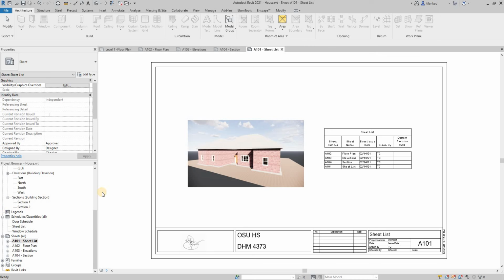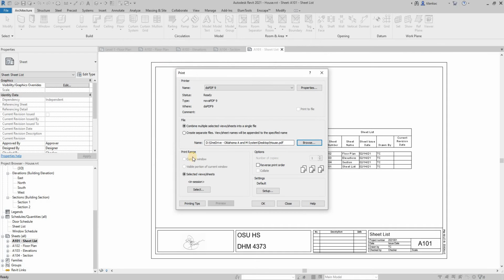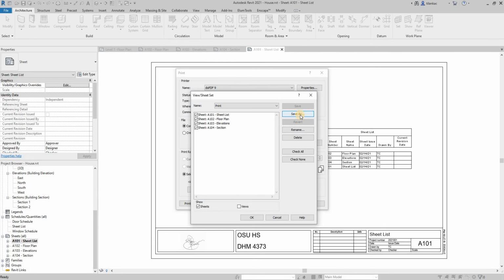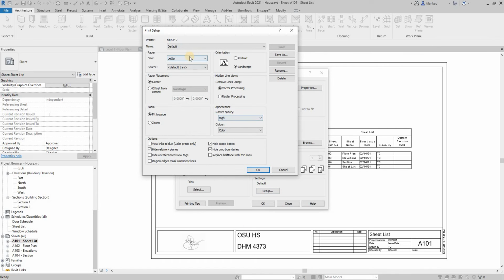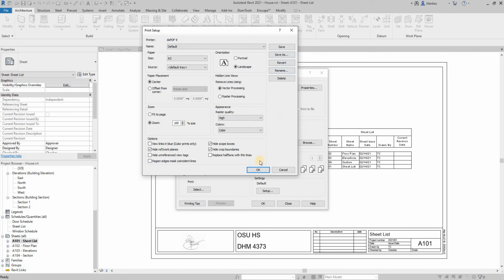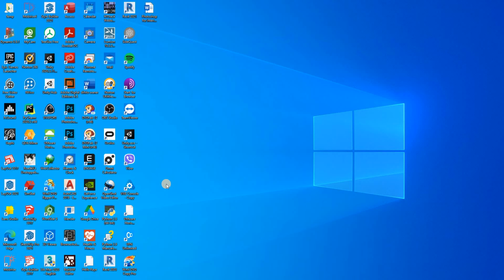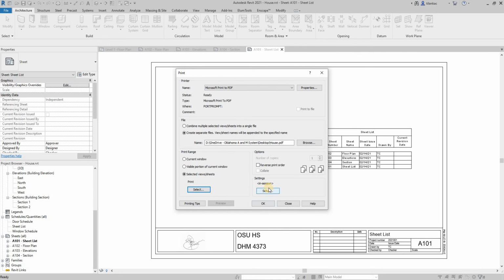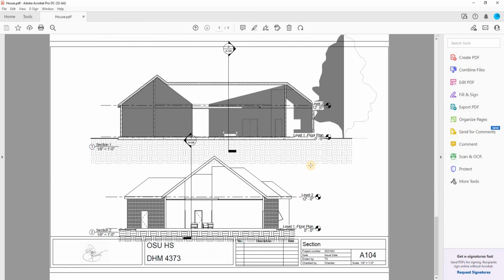18 Revit Print to PDF